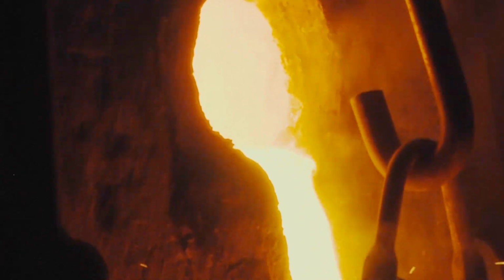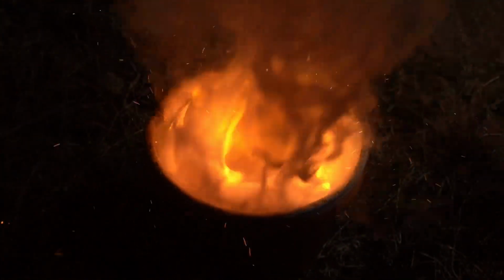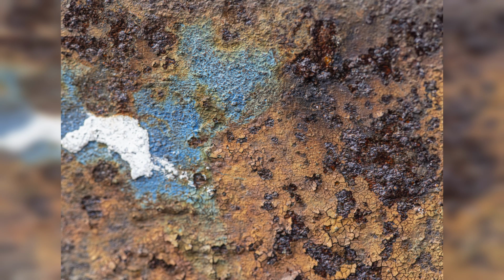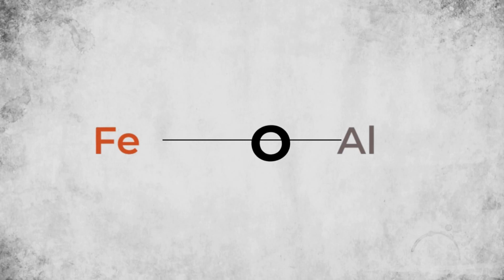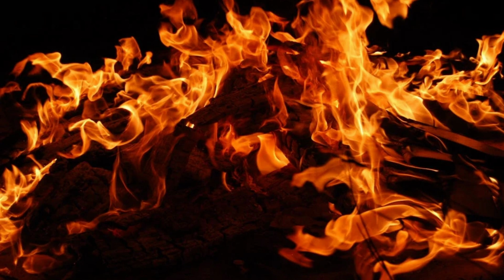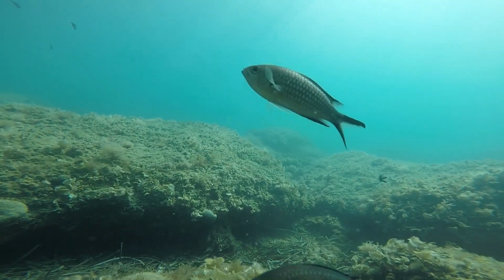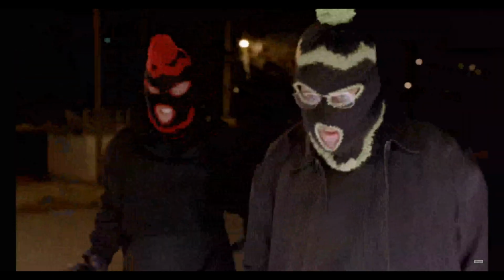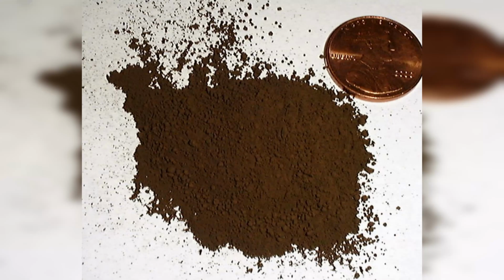Thermite: The Powerful Chemistry That Melts Steel!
A chemical reaction so powerful it can melt solid steel in seconds? Welcome to the world of thermite—a highly exothermic reaction that generates intense heat, enough to melt iron and steel. In this video, we dive deep into the fascinating chemistry behind thermite and explore its powerful applications in welding, metal cutting, and military operations.

Thermite is a powerful chemical reaction between aluminum powder and iron oxide (rust) that generates extreme heat, reaching over 2500°C! In this video, we explore how thermite works, the science behind its intense heat, and its real-world applications in welding, metal cutting, and military use.

⚗️ How Does Thermite Work?
Learn about the redox reaction that turns aluminum into molten iron, creating temperatures hot enough to melt steel.

⚙️ Applications of Thermite:
Used in railroad welding, demolition, and military incendiary devices, thermite has a wide range of powerful uses.

Discover the chemistry and real-world applications of this dangerous, yet fascinating chemical reaction.